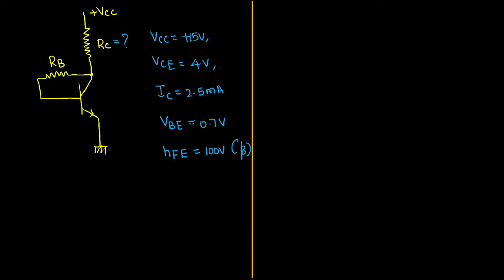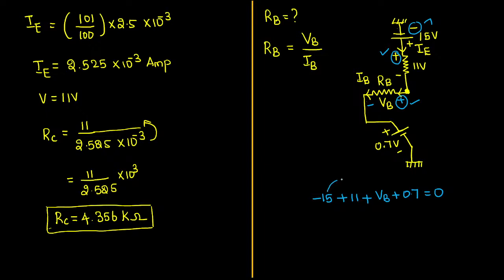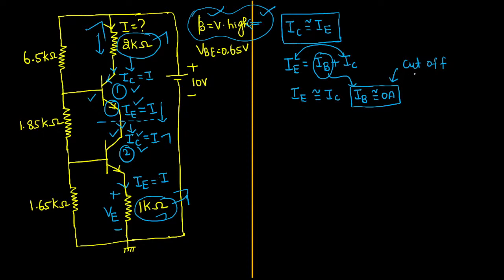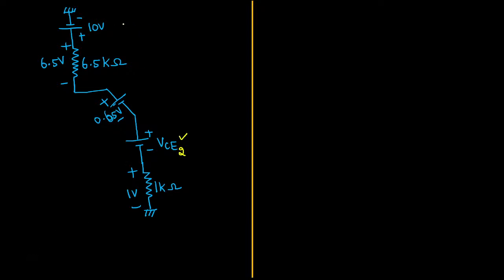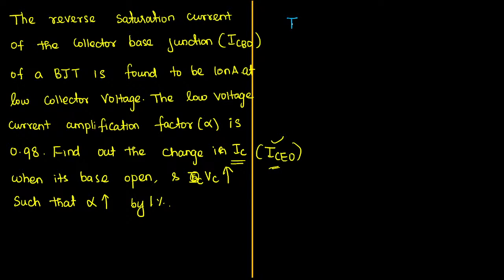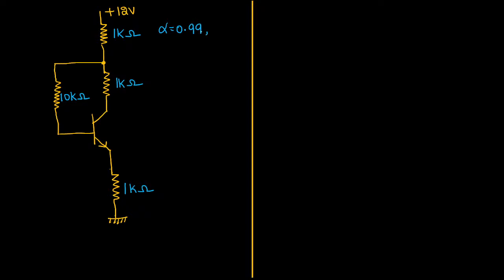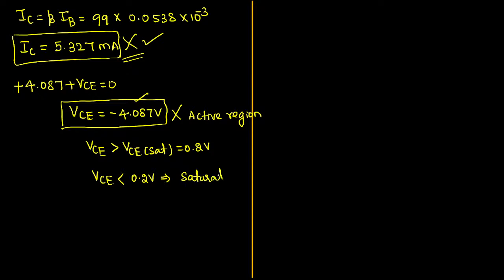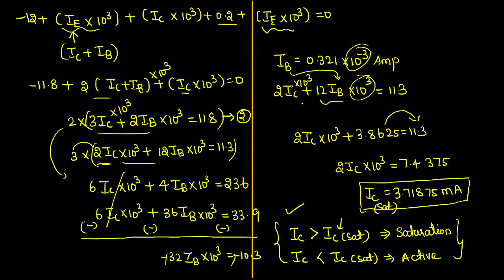AE || BJT (Biasing and Stabilization)- 03